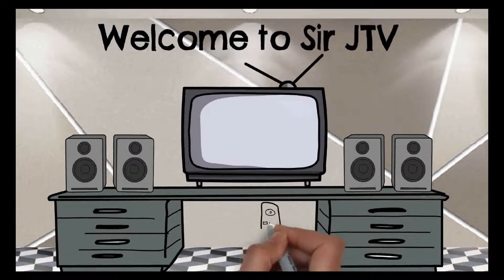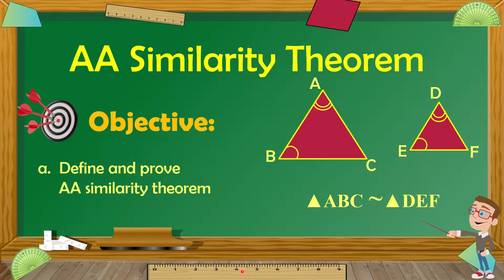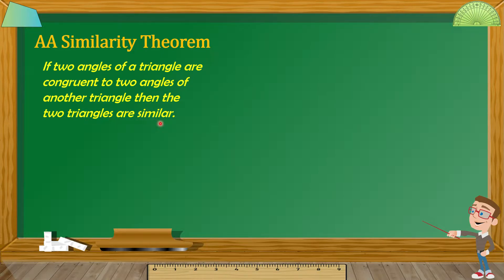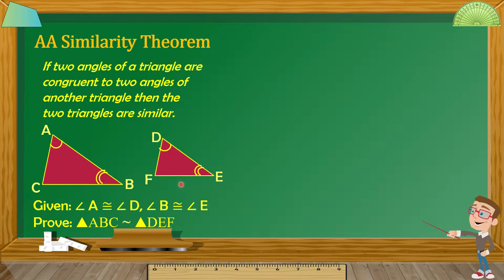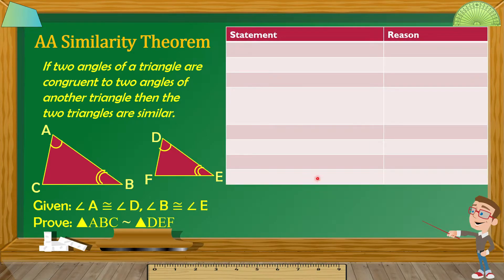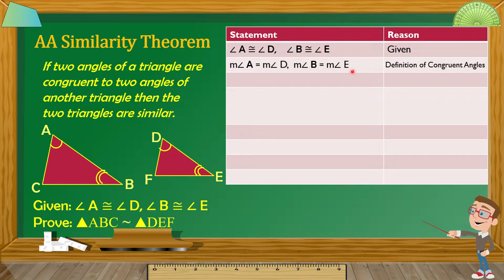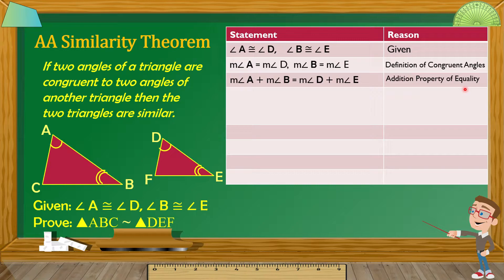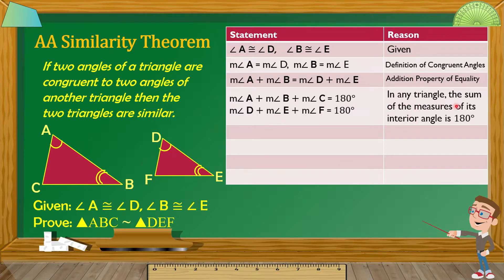AA Similarity Theorem Proof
AA Similarity Theorem
Objective:
Define and prove AA similarity theorem